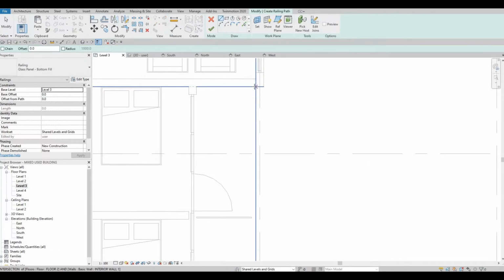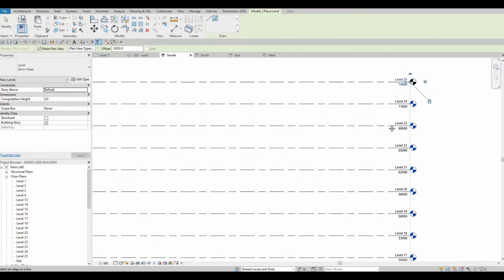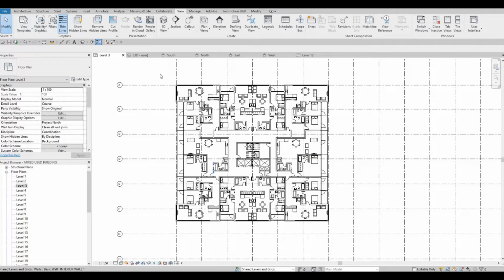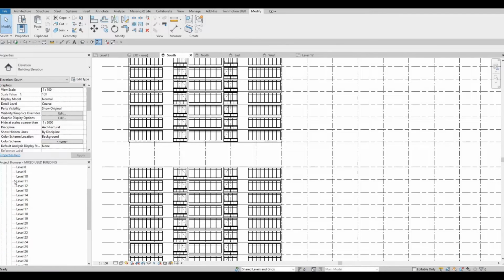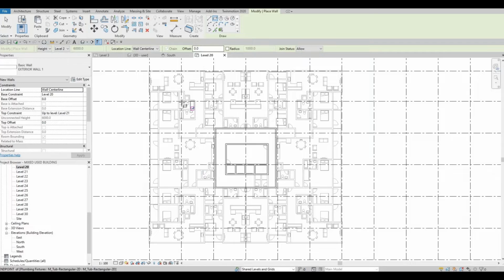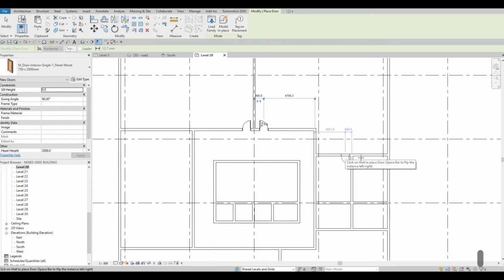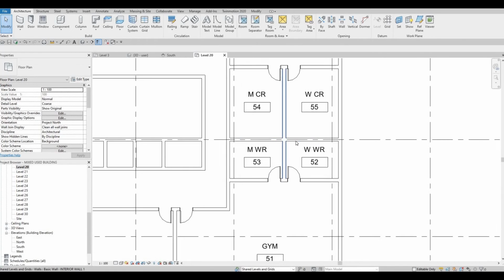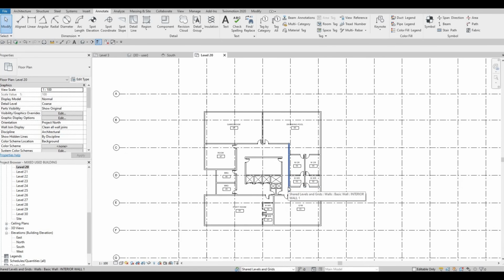NL Building | Part 8 | Mixed-Use | Complete Step By Step Project | Revit and Twinmotion Tutorial